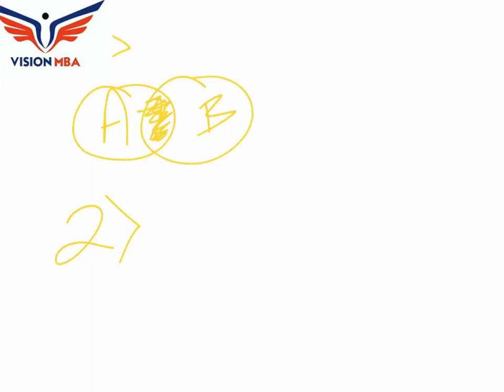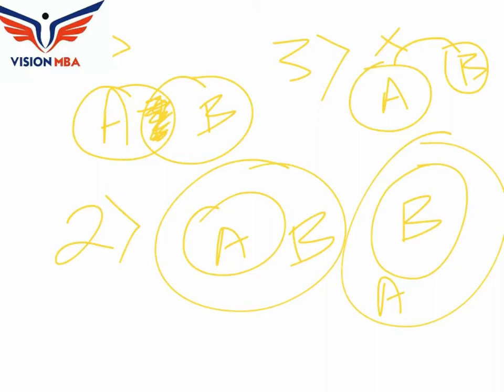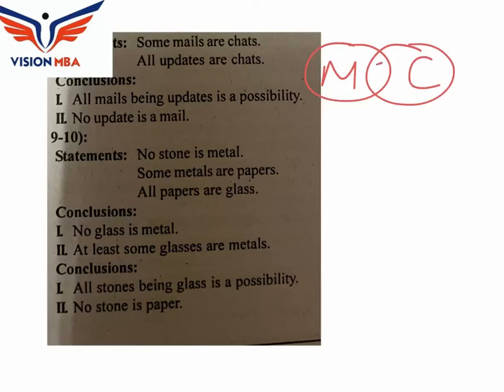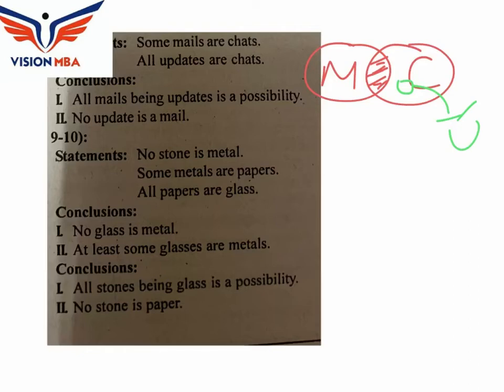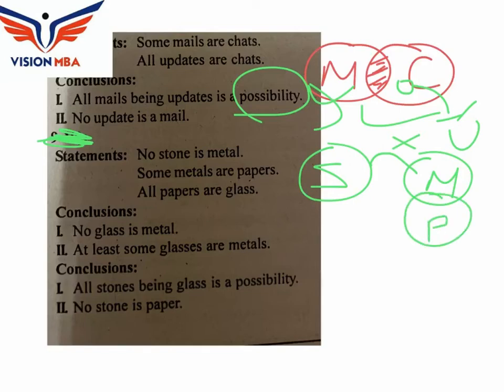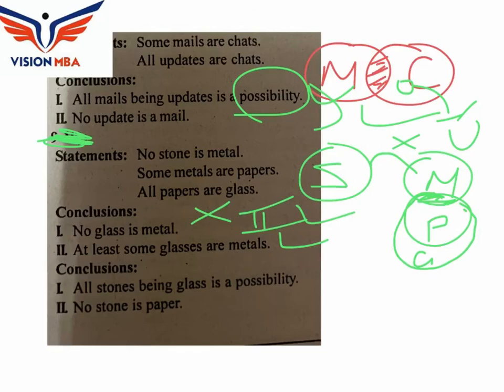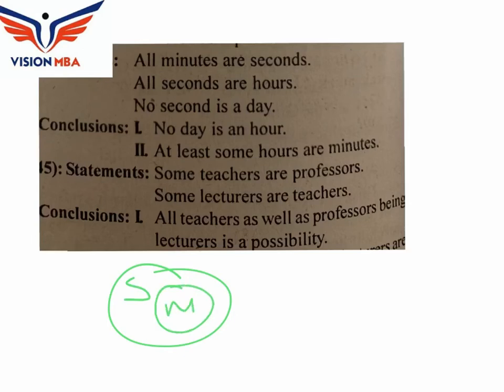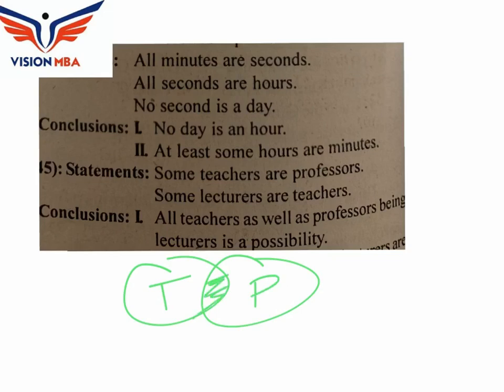Statement & Conclusion| Verbal Reasoning| Critical Reasoning| logical Reasoning| concepts & practice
In this video the candidate will not only learn the basics but also understand the approach to answer this type of question.

 CONCEPT +PRACTICE.

ONE STOP SOLUTION FOR 4 MOST CHALLENGING CONCEPTS OF ENGLISH GRAMMAR, ASKED IN ALL THE MBA ENTRANCE EXAMS.

TENSES

PUNCTUATIONS

IMPORTANT VIDEOS AFTER ENTRANCE EXAM SCORE.

PERSONAL INTERVIEW

HOW TO WRITE AN AN EFFECTIVE STATEMENT OF PURPOSE (S.O.P)?

How to score good in CET exam if you are weak in maths?

Videos about sectional preparation and how to score good in them.